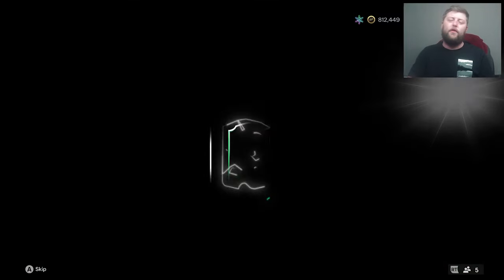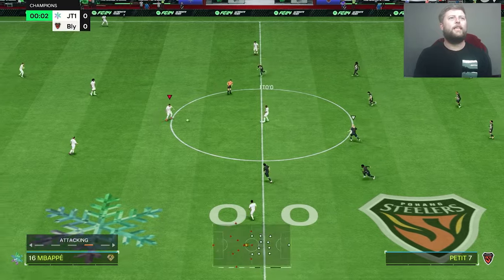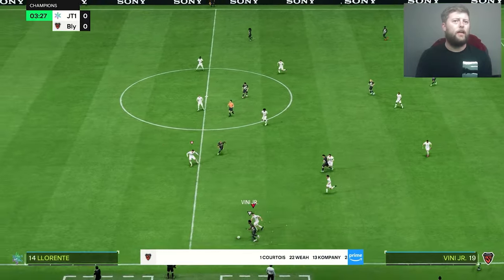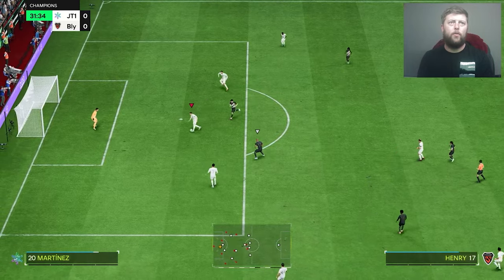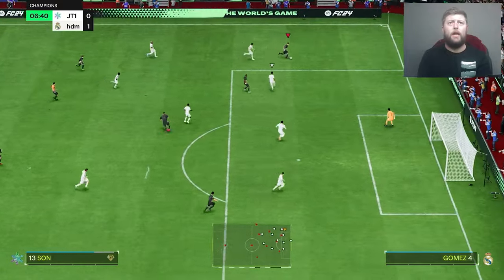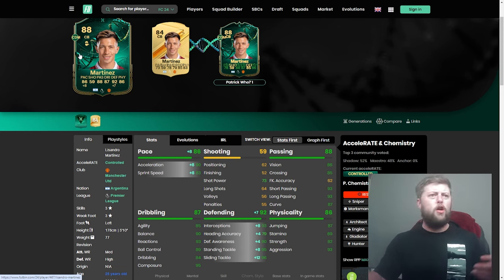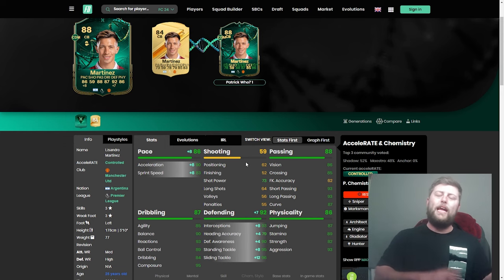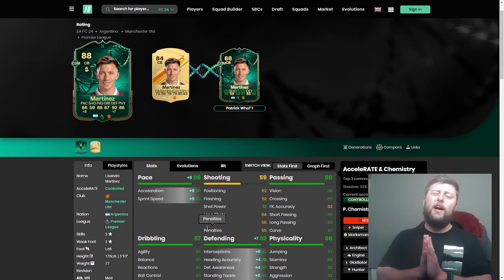88 Evolution 'Patrick Who?' Martinez is OVERPOWERED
88 Evolution 'Patrick Who?' Martinez is OVERPOWERED